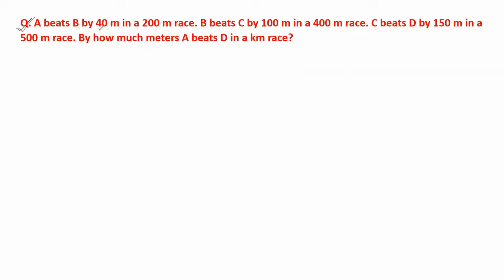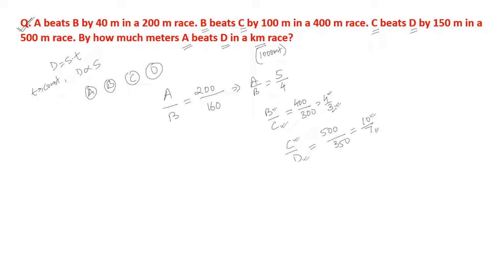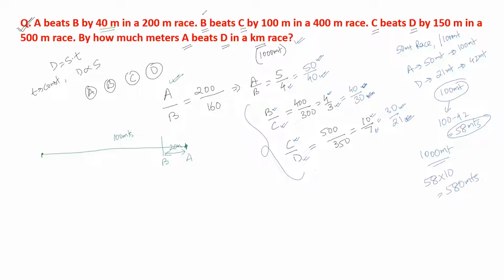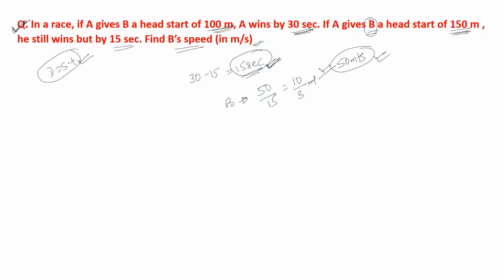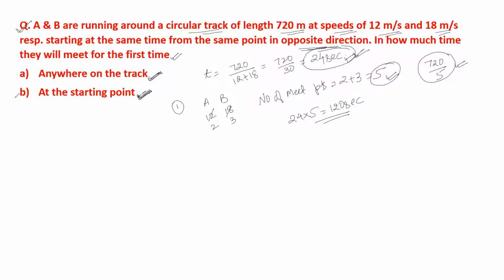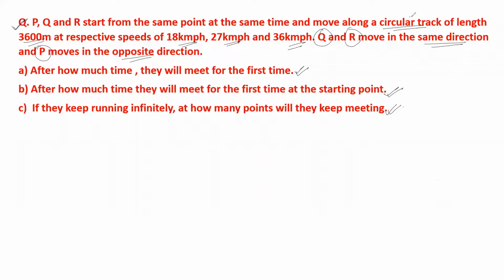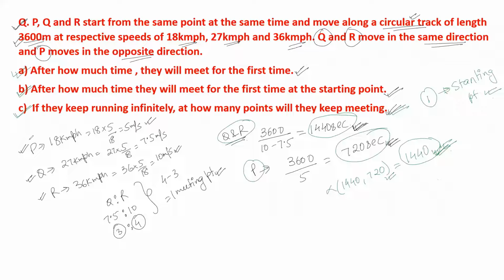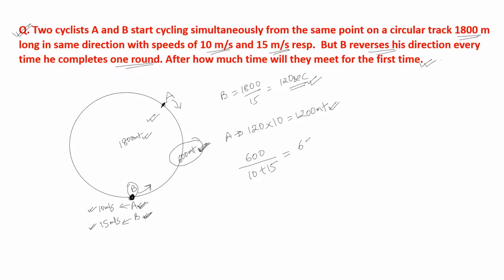Time, Speed & Distance(Part6) | Word Problems on Races & Circular Track concepts.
In this video, I have explained some word problems on Races & Circular Tracks concept. Do watch the previous videos to get a better understanding of this problems.